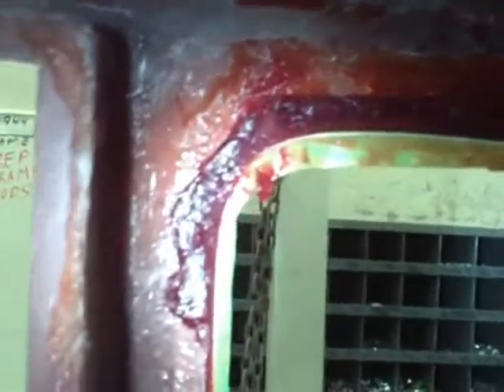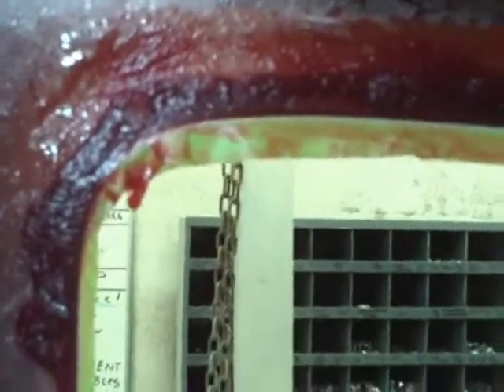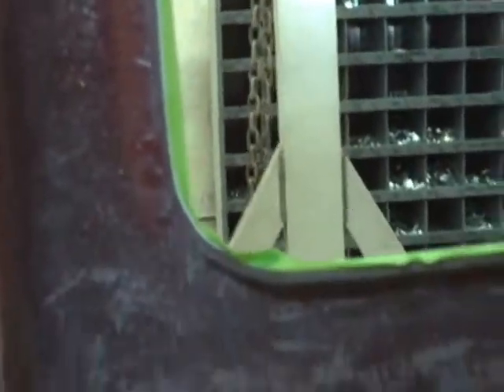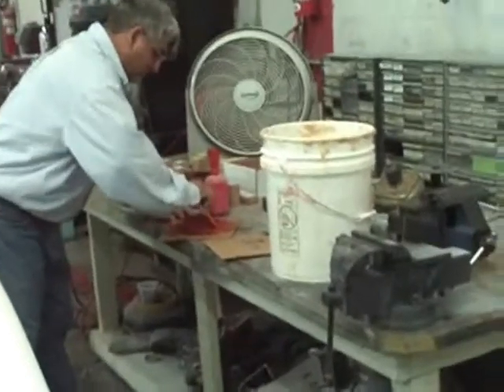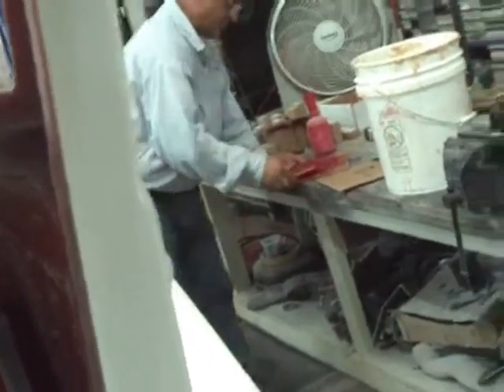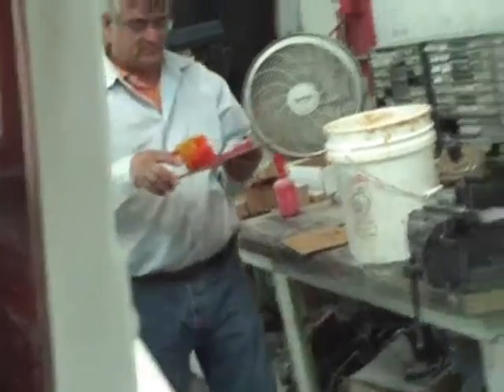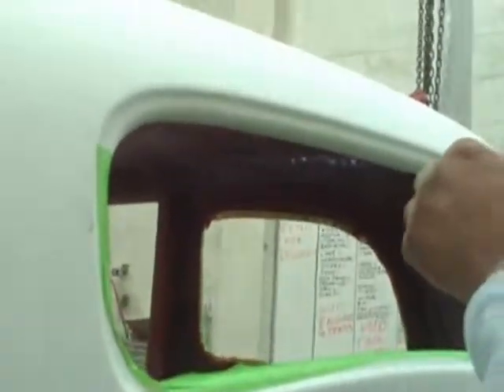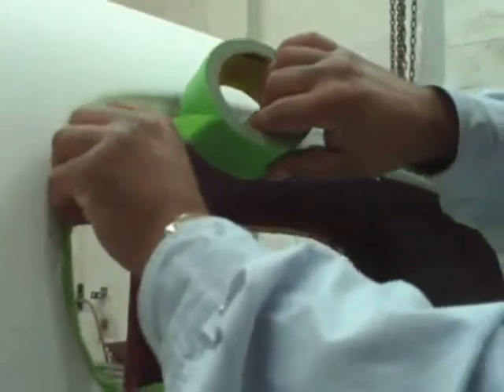Window Mounts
This is how we make the window mounts for the glue in windows Here we do it on a 33 Vicky